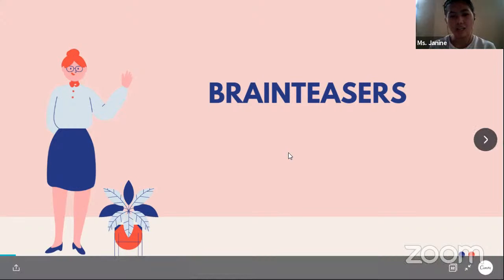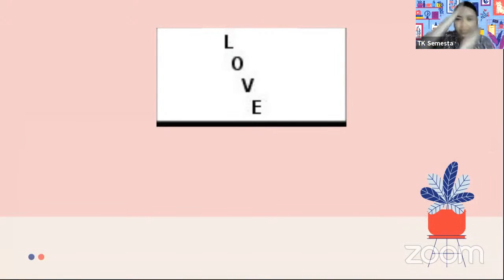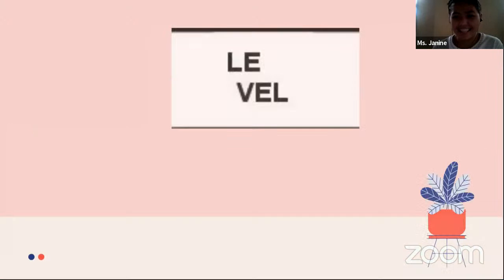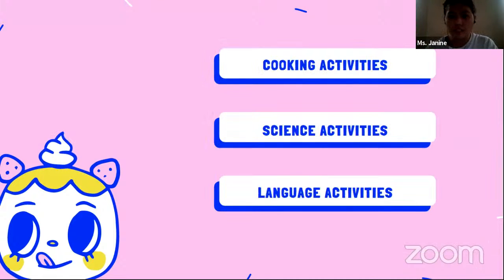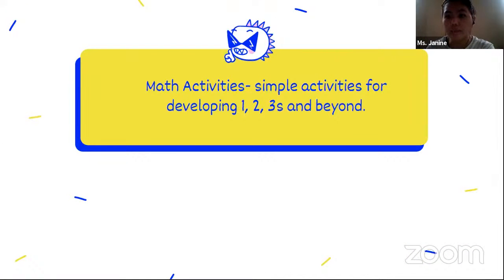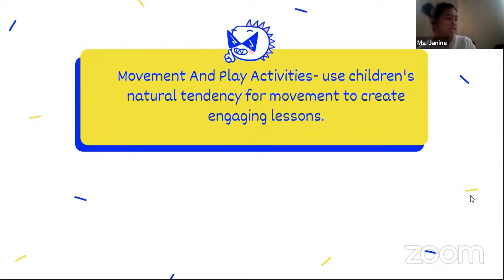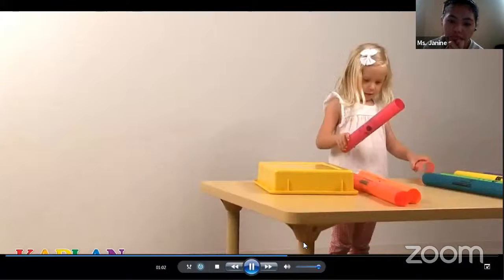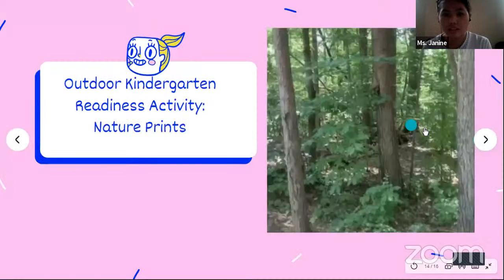AFT Seminar : Fun Learning for Childhood